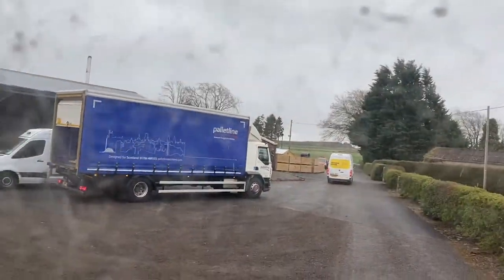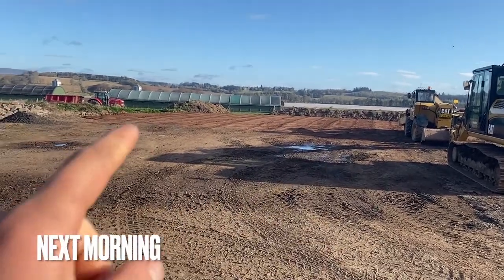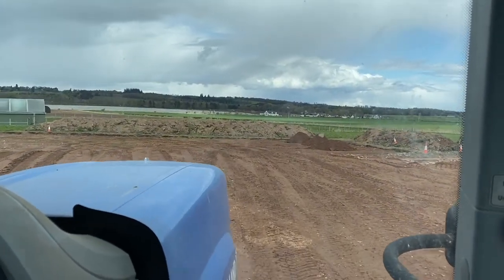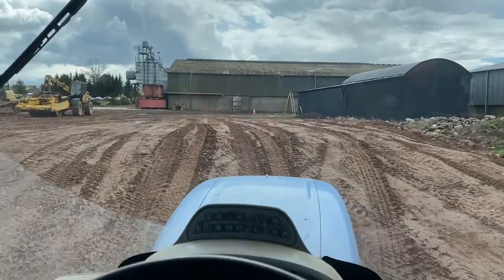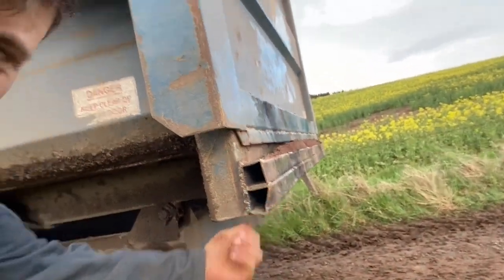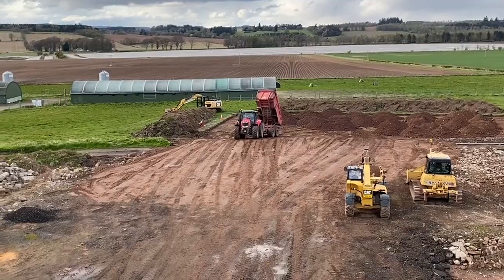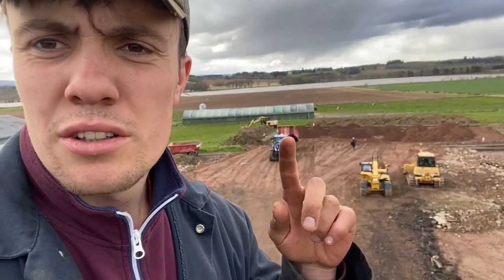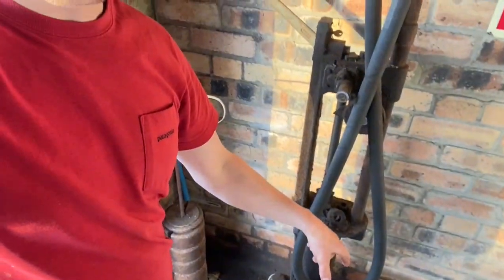CARTING 2,500,000 KILOS FOR NEW SHED | BREAKDOWNS CRAWFORDFARMS #031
Today we are carting grounding for the new shed. 4 tractors and dumpers, 2 diggers and more kit all in action. Breakdowns too